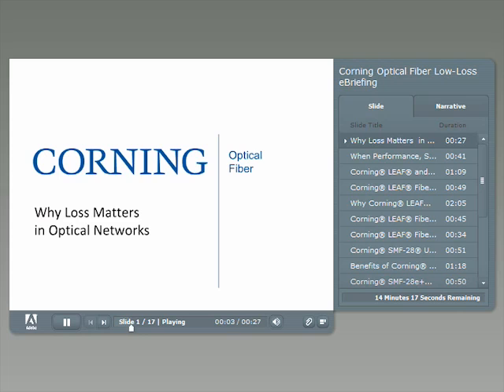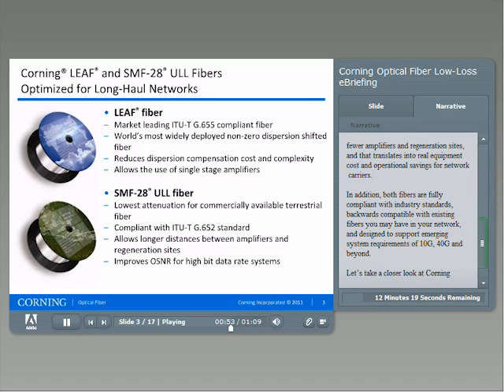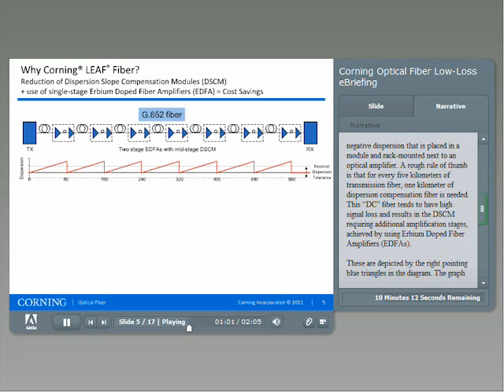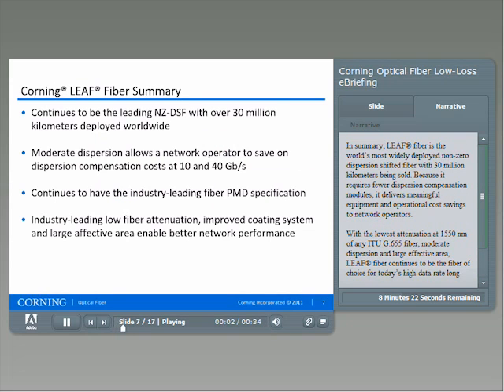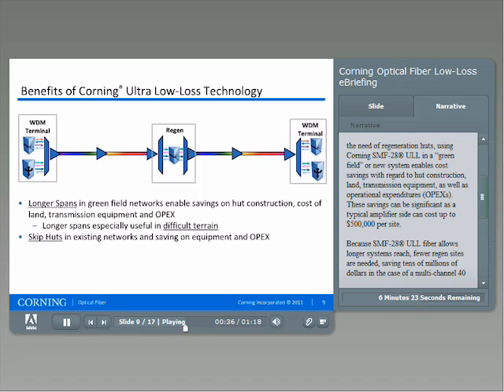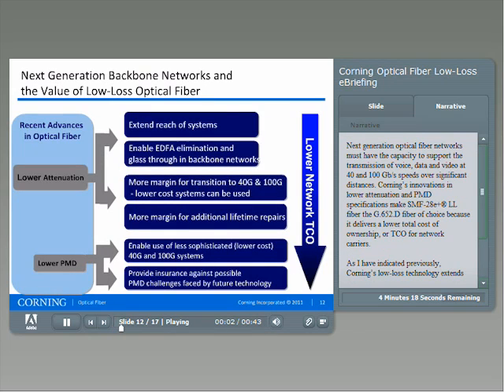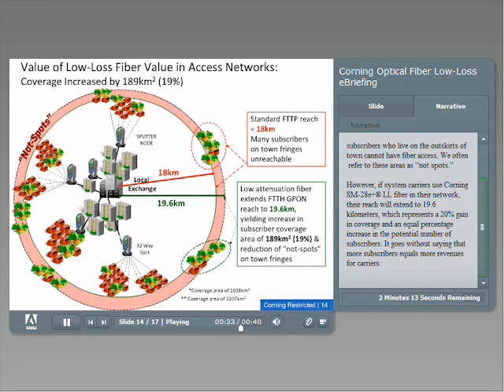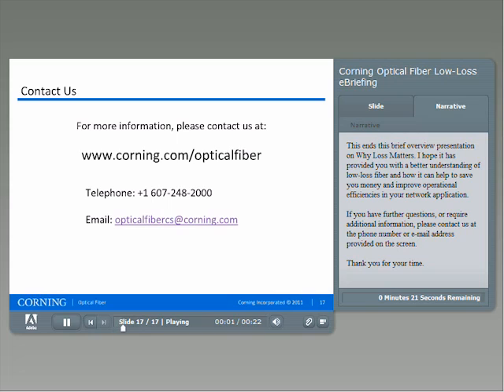E-briefing: Why Loss Matters in Optical Networks (2013)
Learn how Corning fibers support the high-speed, high-capacity Long-Haul, Regional, and Access telecommunications networks of today and tomorrow.